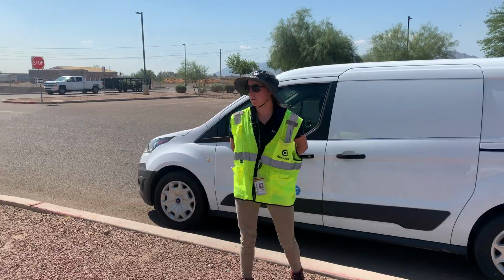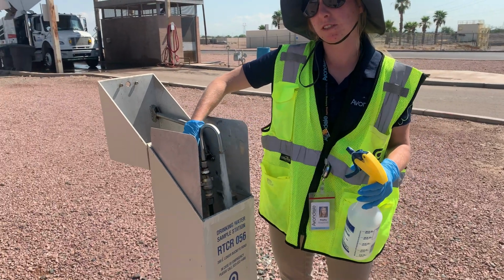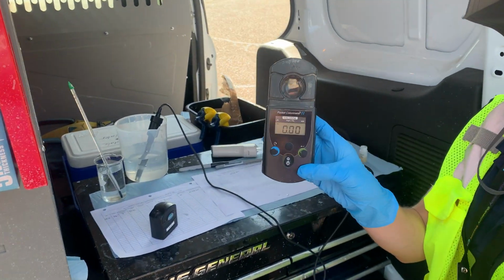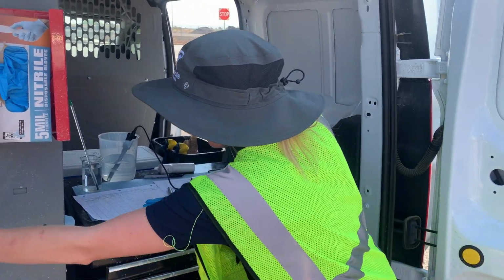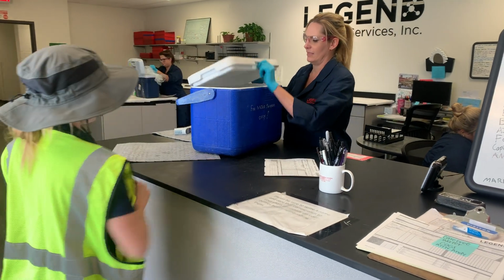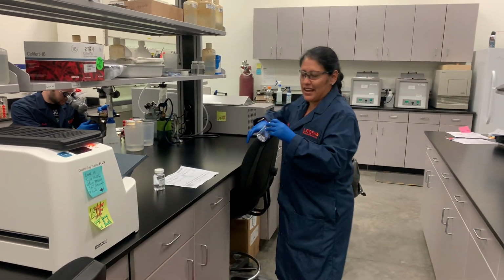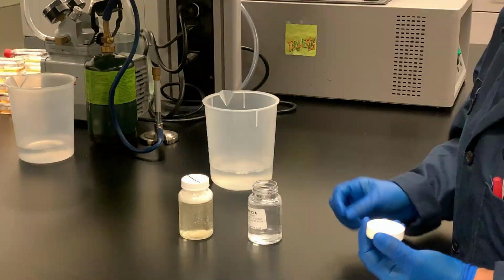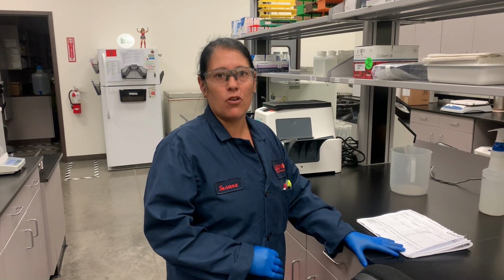Avondale Water Quality Sampling